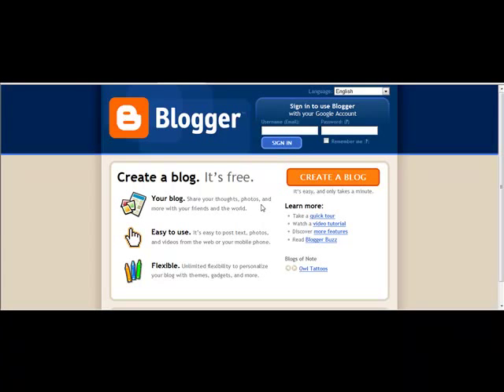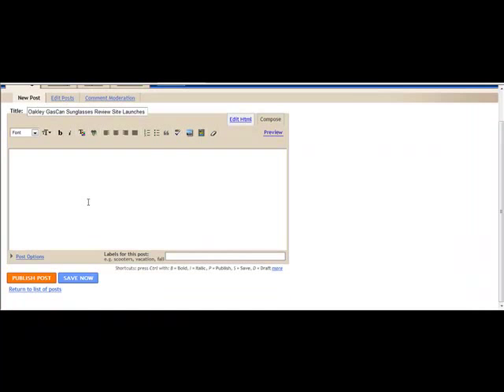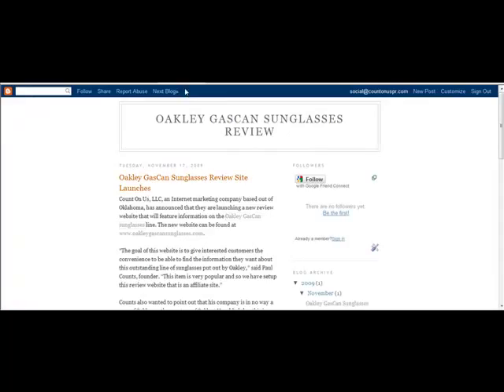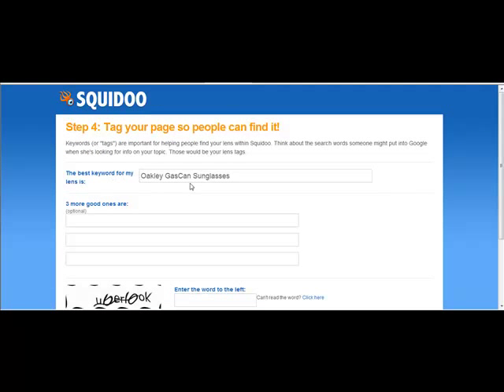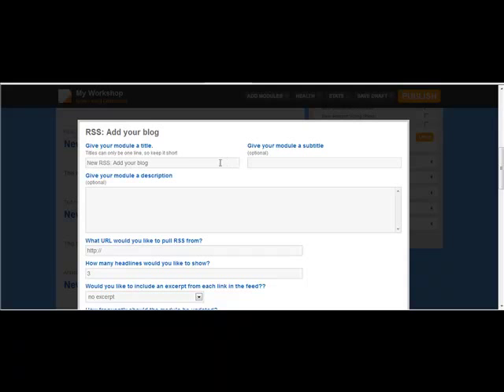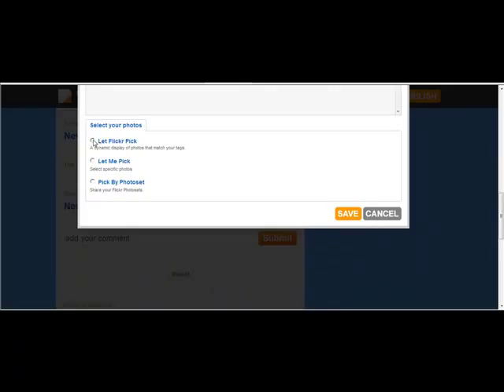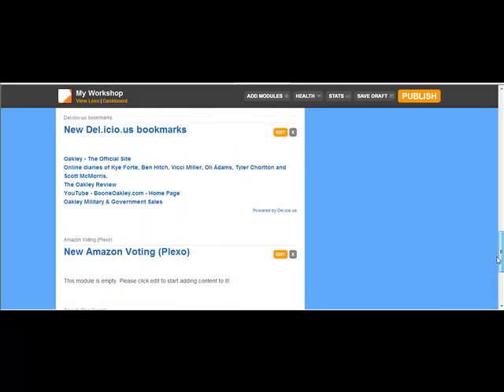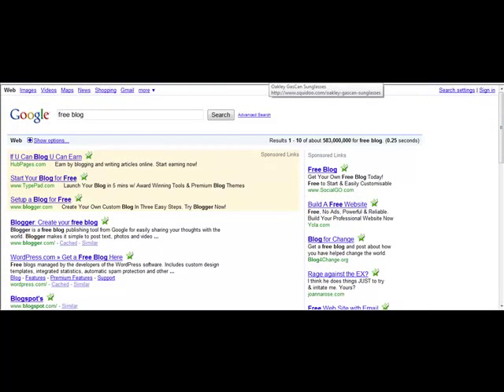How to promote web 20 properties